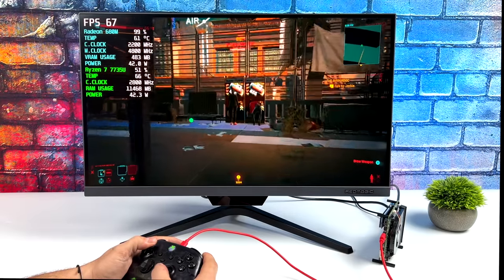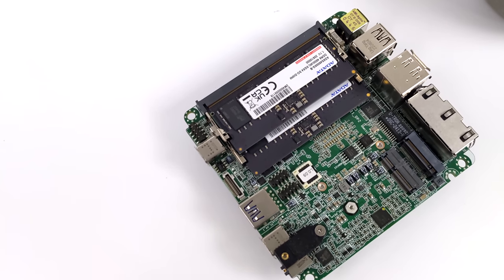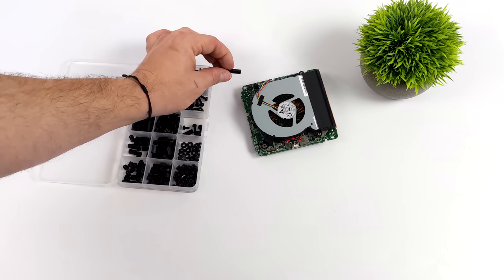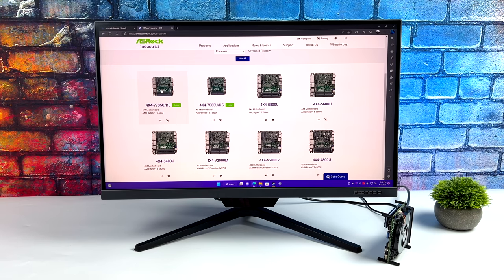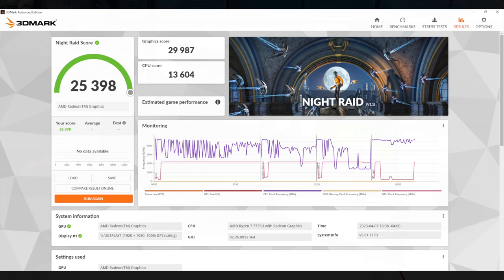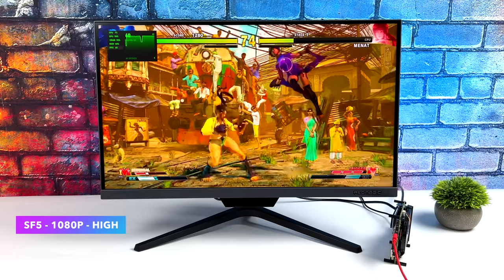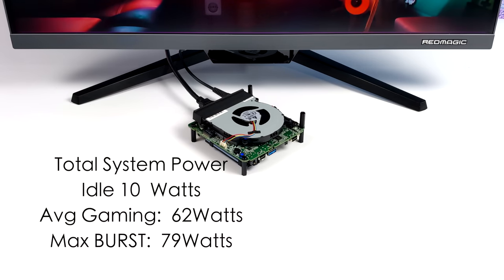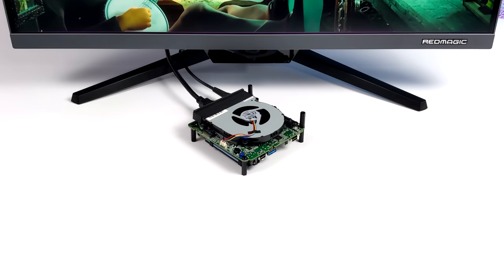The Most Powerful X86 SBC We’ve Ever Tested! ASRock 7735U Hands-On Review, Its FAST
In this video we take look at this all new Ryzen 7000 Powered X86 SBC from ASRock! It’s powered by a RYZEN 7 7735U APU with an  RDNA2 iGPU! We go over the specs, Run some benchmarks and test out some AAA Games like Cyberpunk 2077, GTA5, Dirt5, Spiderman Miles Morales and more.

M3 Nylon Hex Spacers Stands Offs

25% Code for software: ETA

00:00 Introduction
00:18 Unboxing
01:01 Overview
03:08 Specs
03:55 WIndows performance
04:53 Benchmarks
05:49 Dirt 5
06:24 GTA5
06:58 Street Fighter 5
07:14 Spiderman miles PC
07:54 Cyberpunk 2077
08:27 Power consumption and CPU temps
09:20 First Impressions

ETAPRIME
12520 Capital Blvd Ste 401 Number 108